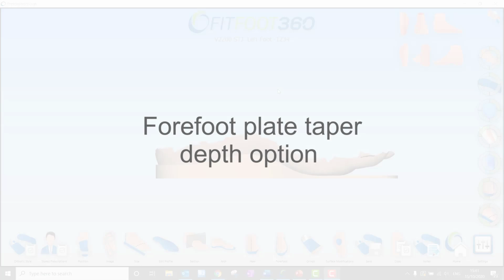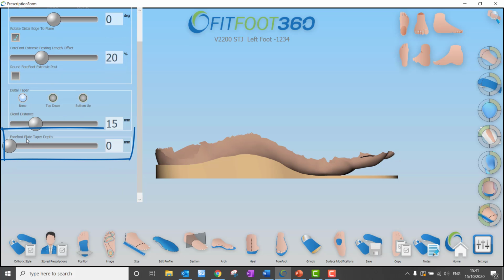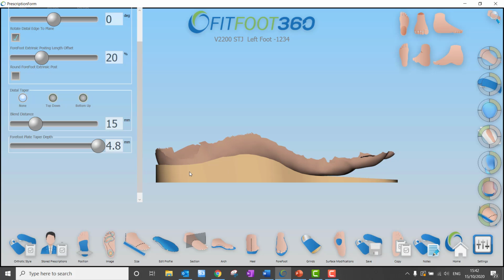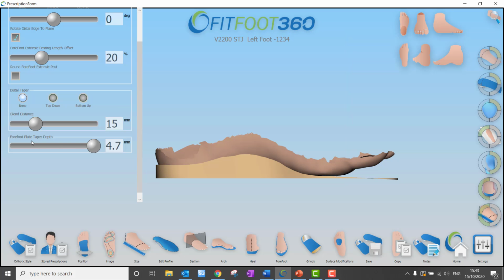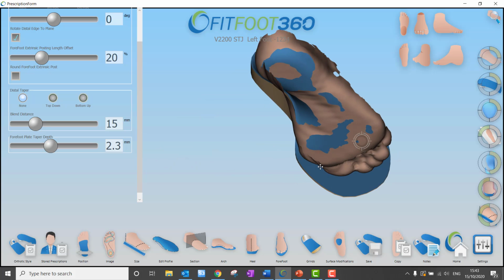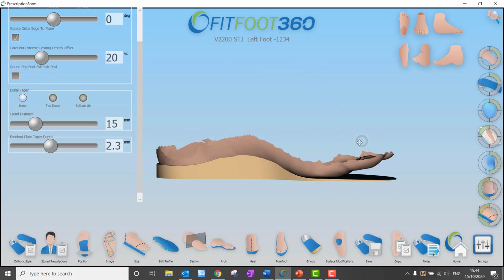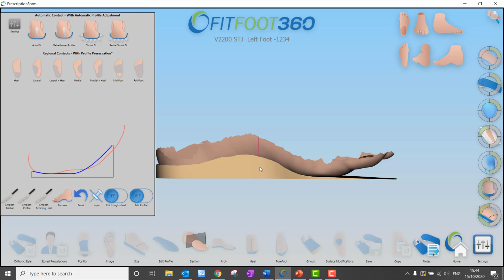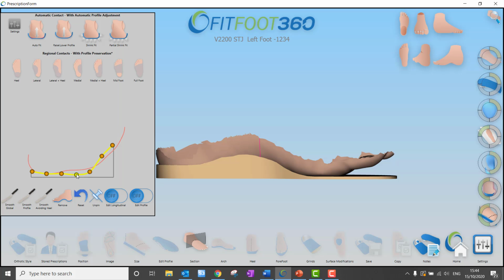FitFoot360 V3 Forefoot plate taper depth and thickness settings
In version 3 of FitFoot360 there is a new option for a forefoot plate taper depth and changes around thickness settings.